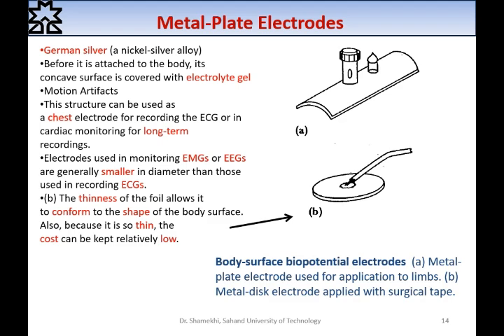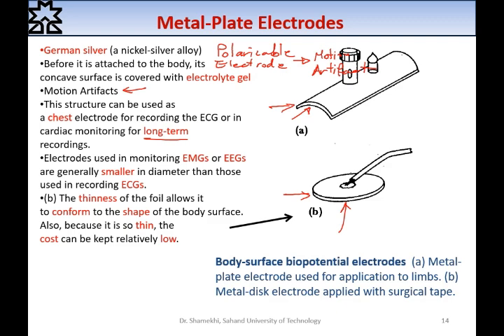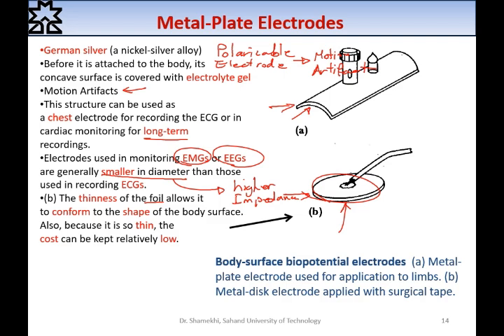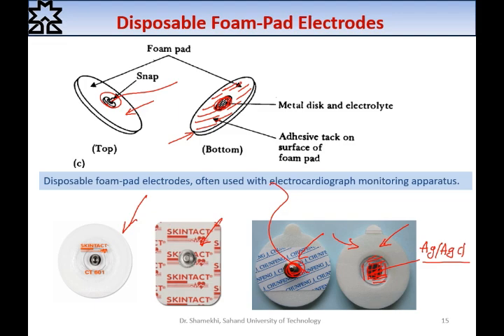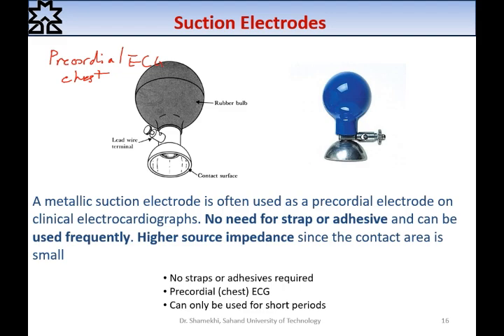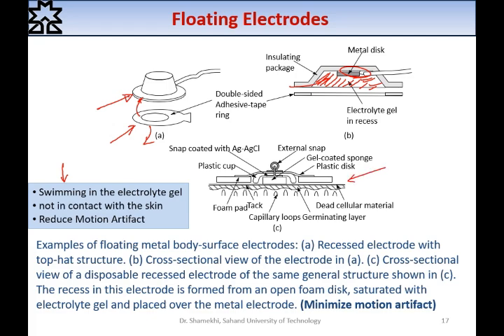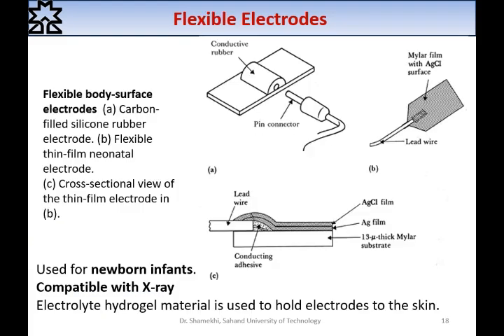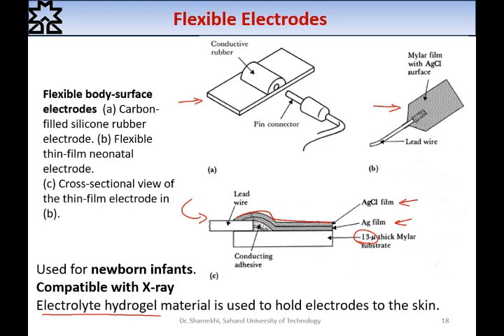Bioinstrumentation Lecture 3 (Electrodes) Part 5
Bioinstrumentation Lecture 3 (Electrodes) Part 5 By Dr. Sina Shamekhi